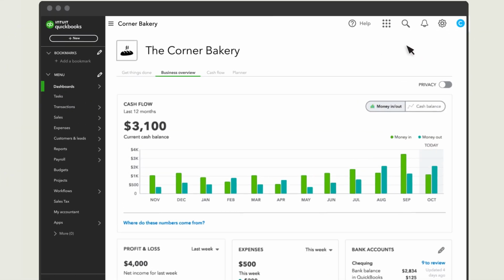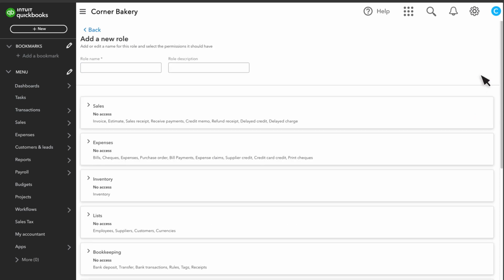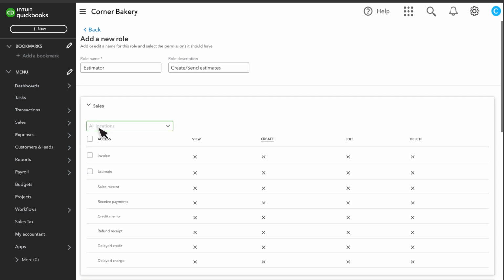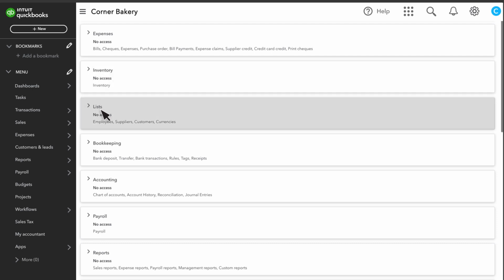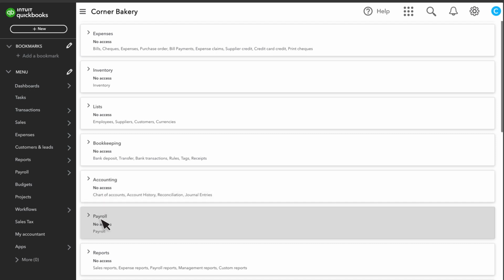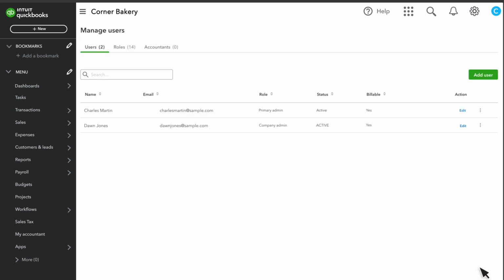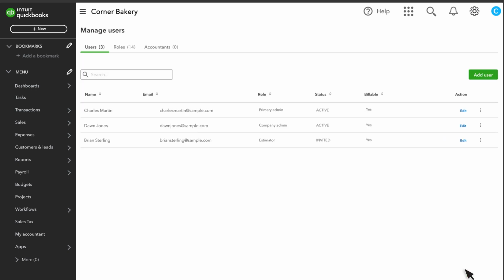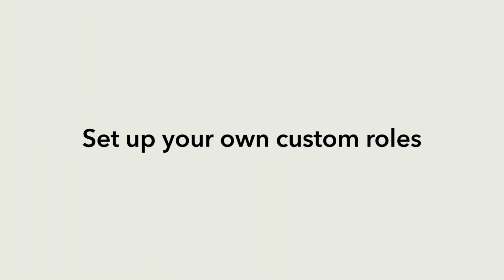How to use custom roles | QuickBooks Online Advanced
With custom roles, QuickBooks Online Advanced has the most flexible user permissions available for QuickBooks Online. Roles help protect your data by making it easier to customize what your teammates can see and do. Administrators can create new users and custom roles. First select the user type, or you can choose from a list of roles. You can customize roles in QuickBooks depending on what users do for your company. For example, you can choose a role for your sales team so they have access to no sales, all sales, or a list of transactions you choose. You can also set roles by location if your business has multiple locations. You can give users access to things like checks, bills, bank deposits, inventory management, payroll activities, reports, and more. Once you set up a role, you can replicate it for other users as well. Custom roles in QuickBooks Online Advanced saves you time and effort and gives you the ability to delegate just how you want to while safeguarding your sensitive information.